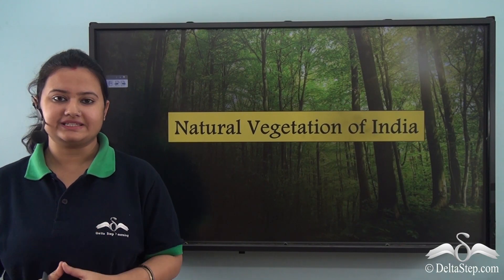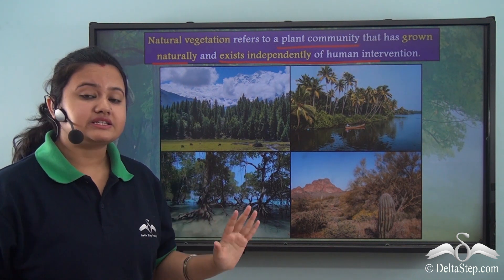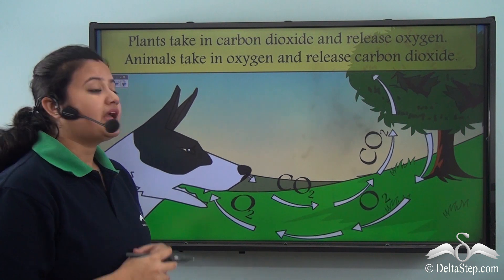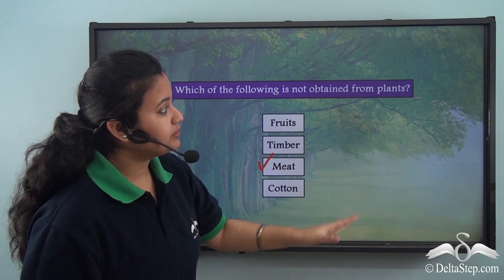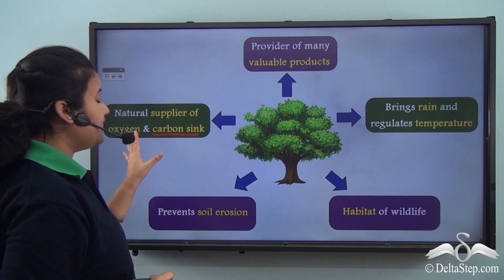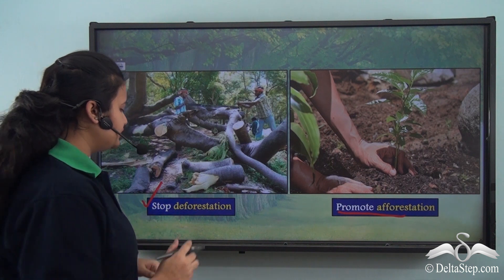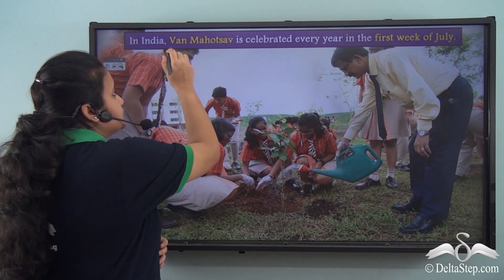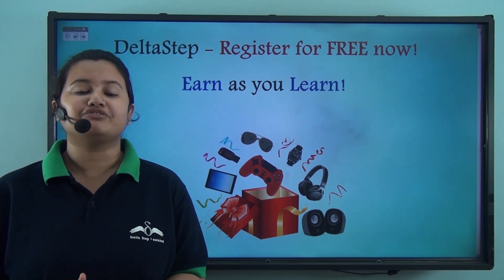Natural Vegetation of India